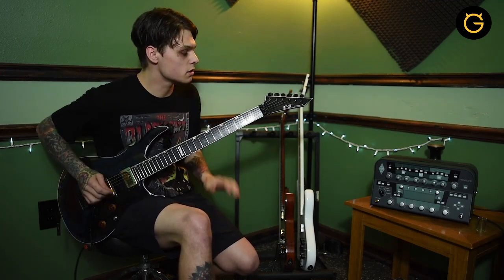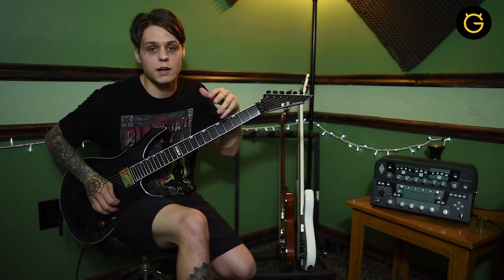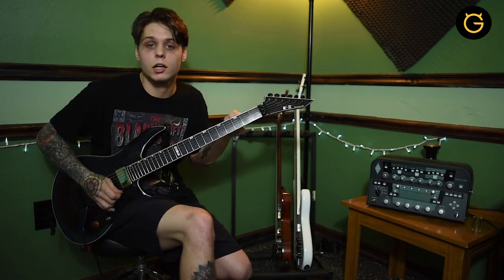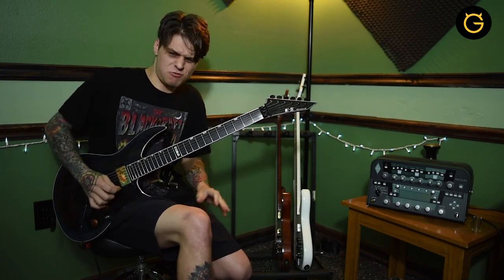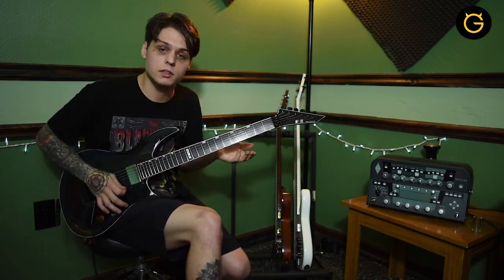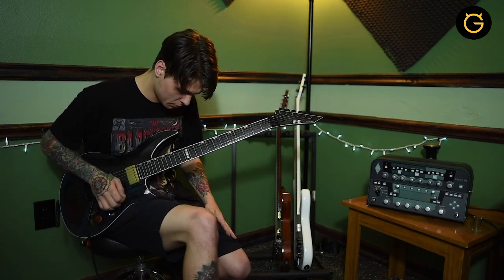'It Follows' by Cane Hill | Guitar Playthrough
James Barnett from a nu-metal band Cane Hill came through with an exclusive guitar playthrough for the song "It Follows" from the band's latest LP Too Far Gone.